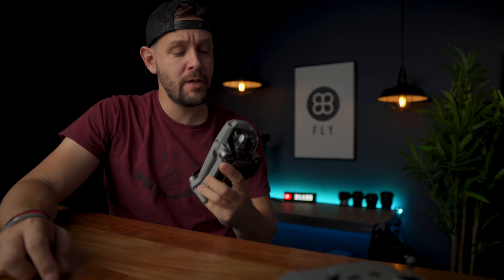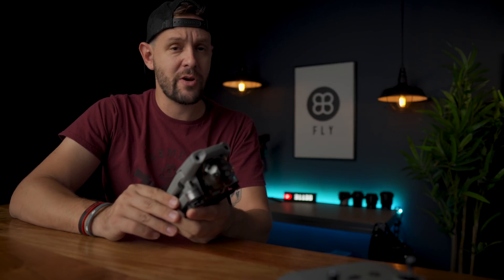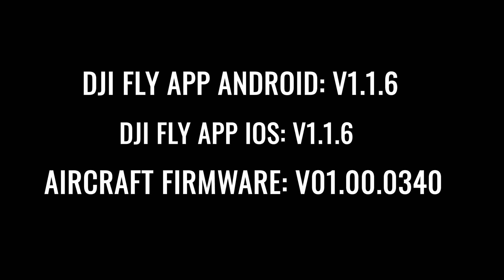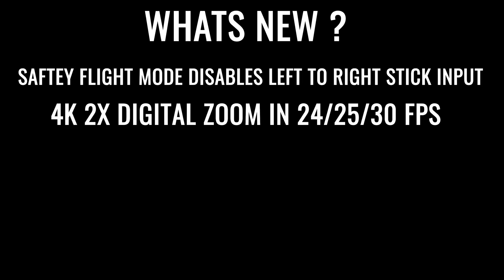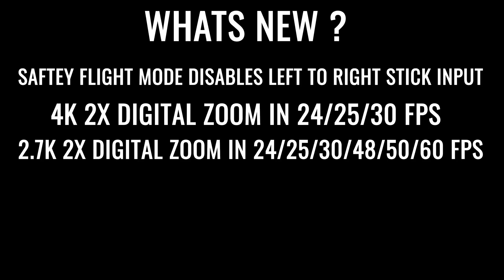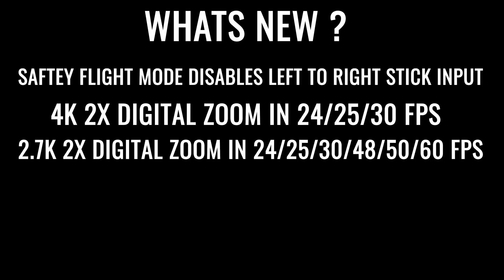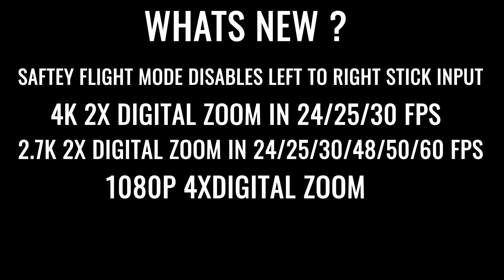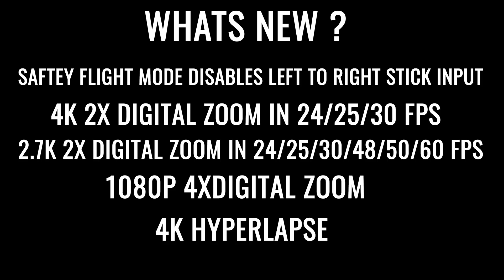Mavic Air 2 Update V01.00.0340 Brings 4X Digital Zoom!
Mavic Air 2 digital zoom? is it a replacement for the Mavic 2 zoom? I think its an awesome option.

Sony A6400
Sony A6100 photos

Microphones